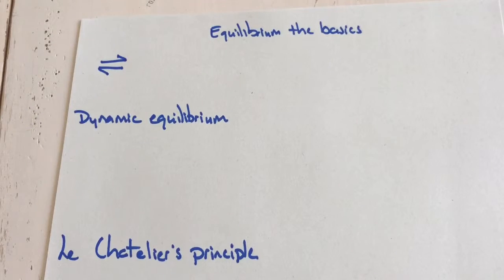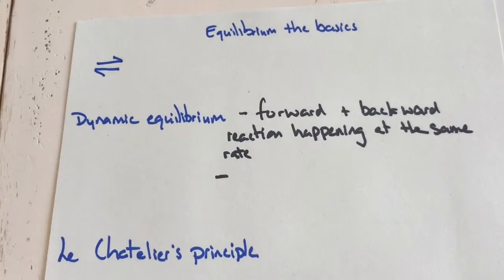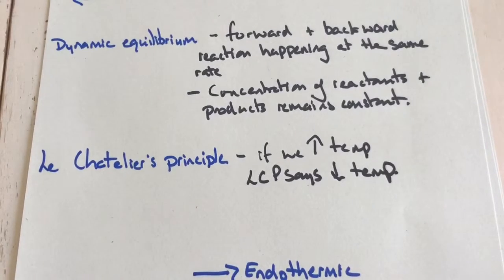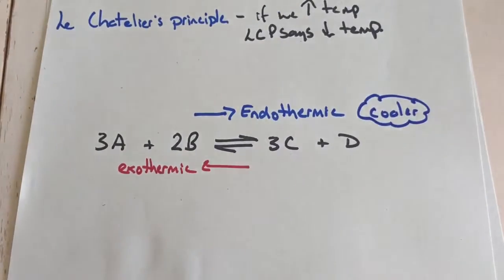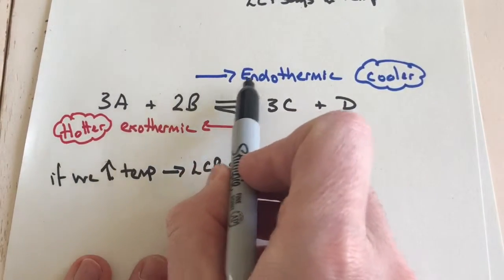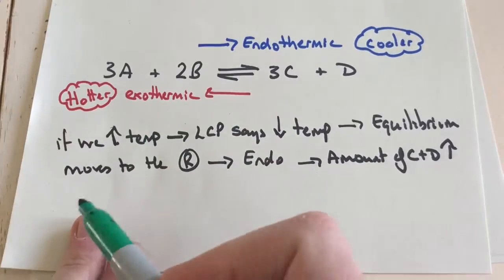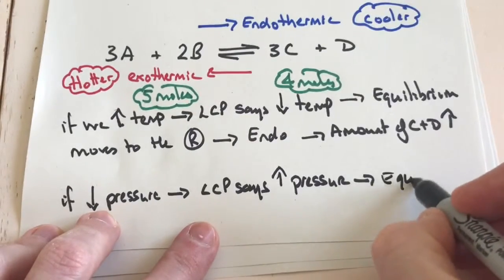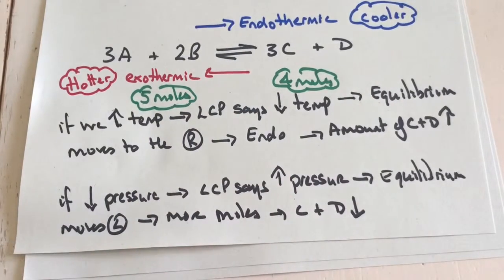Equilibrium - the basics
If you want to review the basic ideas of equilibrium, this is the video for you.